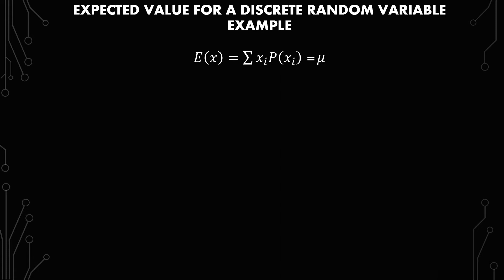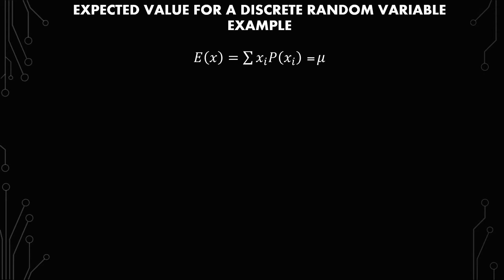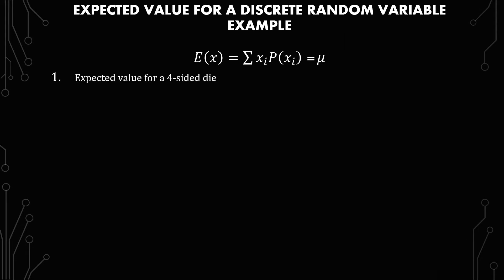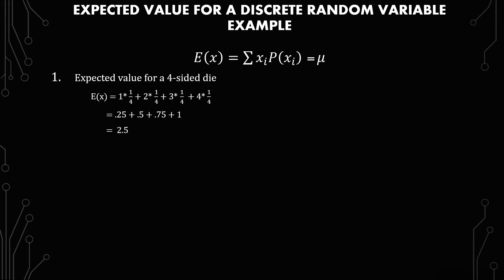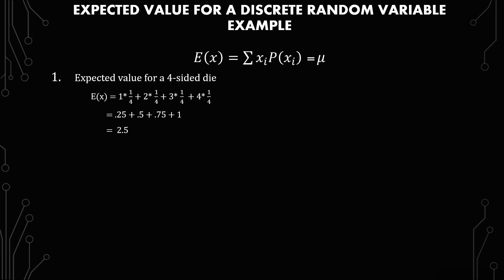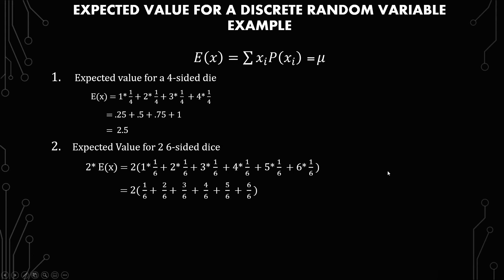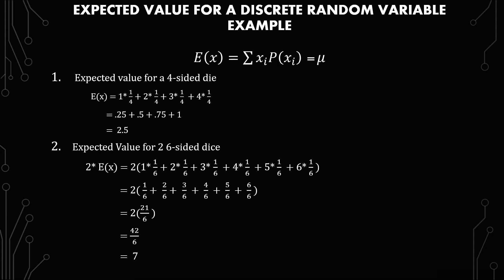How To Calculate Expected Value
In this statistics video, I go over how to calculate an expected value for a discrete random variable and 2 discrete random variables. I go over what is an expected value and how to interpret expected values.

Statistics Study Guide:

Prime Student 6 Month Trial:

How To Calculate Expected Value (Discrete)| Statistics